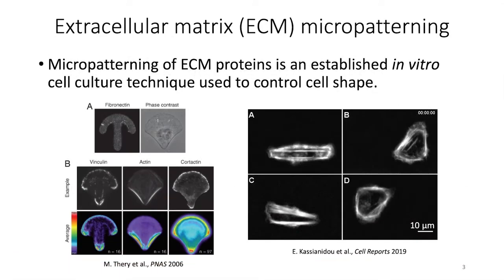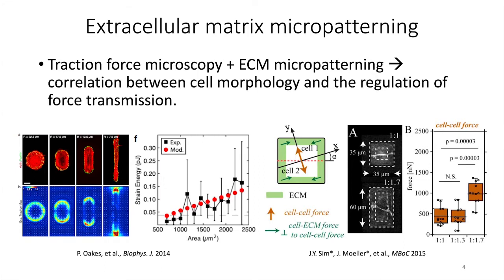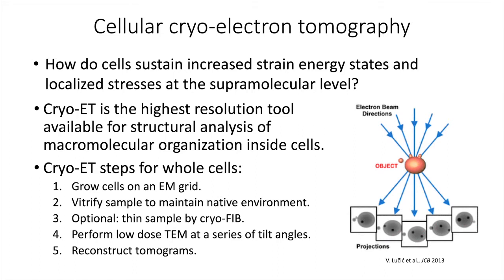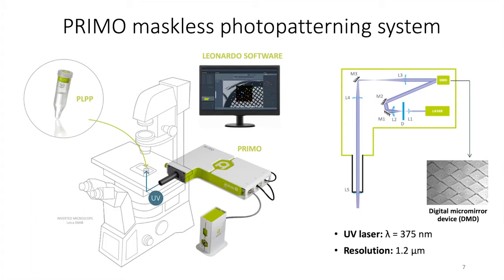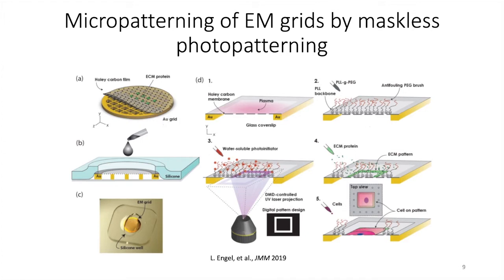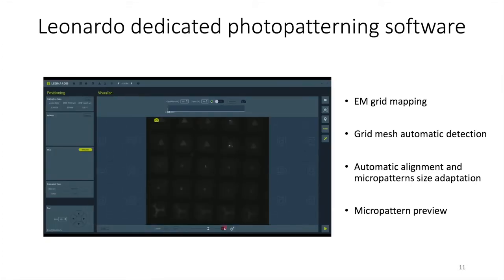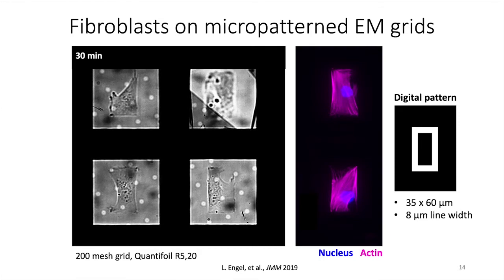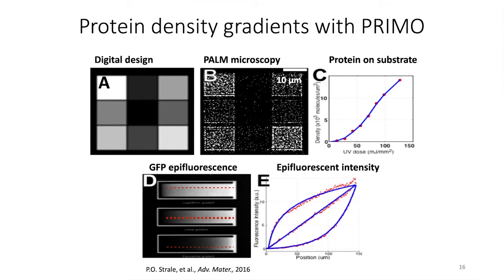Webinar by Alvéole - Dr Leeya Engel: Micropatterning on EM grids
Watch the replay of our webinar and Q&A with Dr Leeya Engel (Stanford university): "Micropatterning on EM grids: A strategy for improving cell cryo-ET workflow".
Leeya presents the outcomes of her recently published research work (L. Engel et al., Journal of Micromechanics and Microengineering, 2019)
- Reproducible and controlled positioning of cells within the mesh of EM grids
- Increased cryo-FIB and cryo-ET success rates
- Predictive intracellular organization
Using PRIMO maskless photopatterning on a Leica Microsystems DMi8 microscope for micropatterning EM grids.